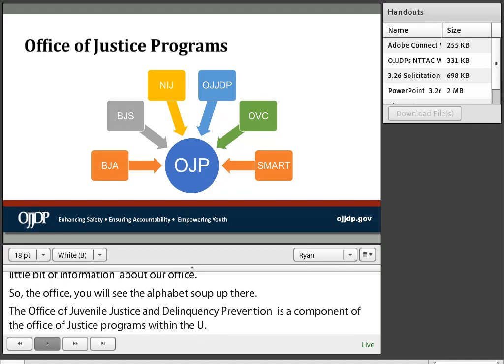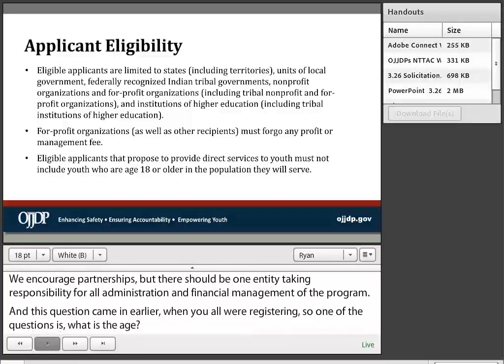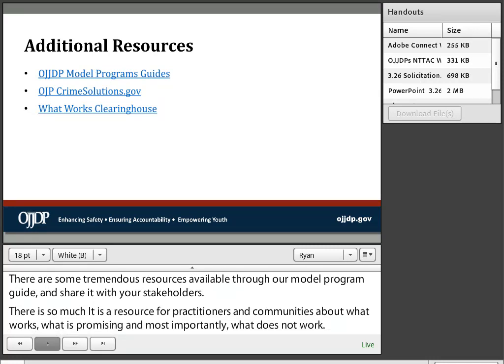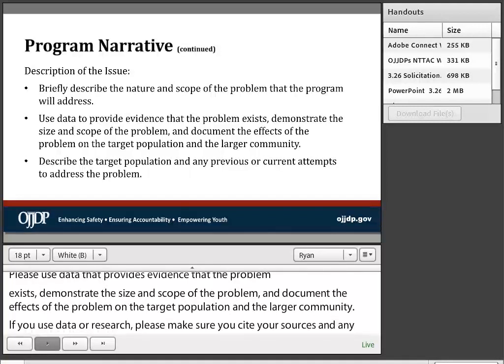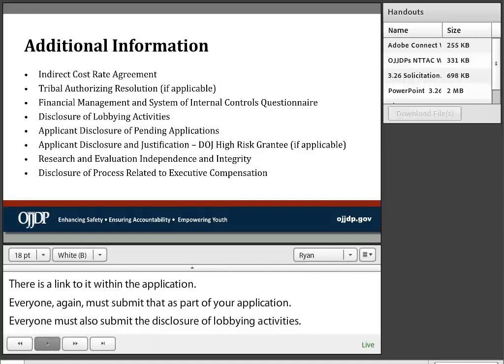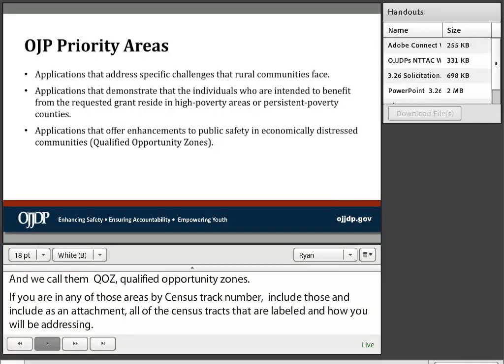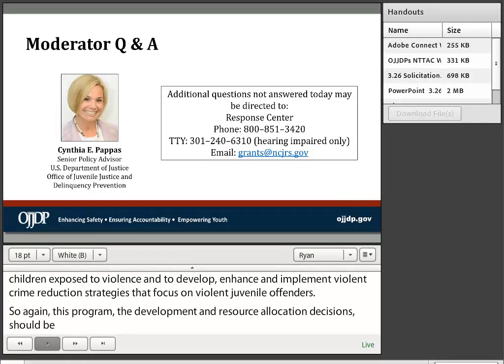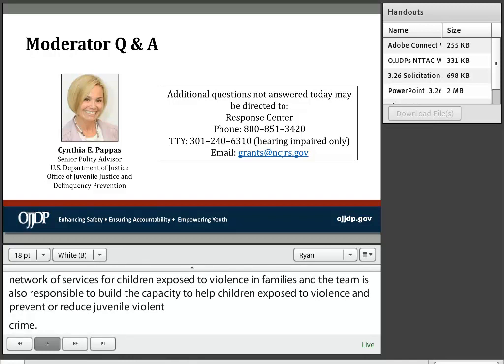OJJDP FY 2020 Strategies to Support Children Exposed to Violence Solicitation Webinar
The purpose of this March 26, 2020 webinar is to provide a general overview of the FY 2020 Children's Exposure to Violence: Supporting Efforts to Address the Intersection between Victimization and Delinquency solicitation. It highlights key eligibility and solicitation requirements. It also identifies tools and resources for applicants that will facilitate the application process.

For grant-related questions, please contact the Response Center by phone at 800–851–3420 (TTY: 301–240–6310 for hearing impaired only), or by email at .